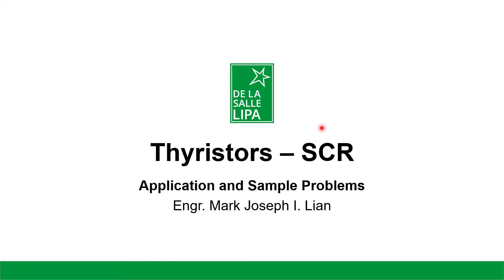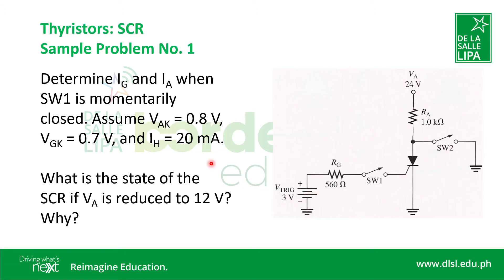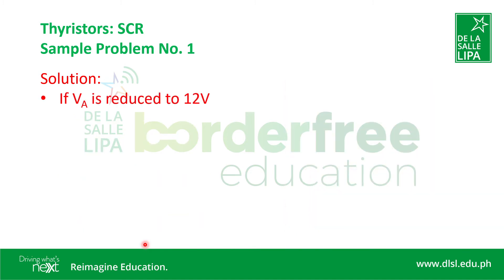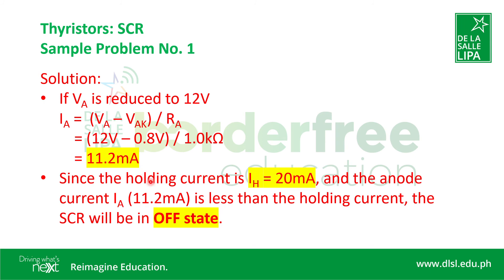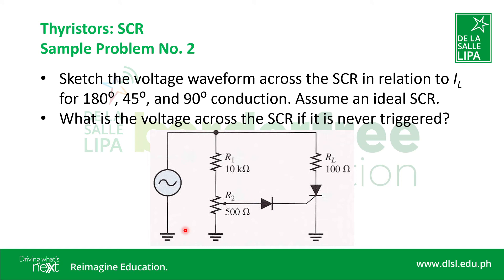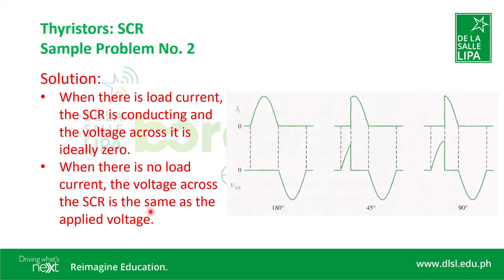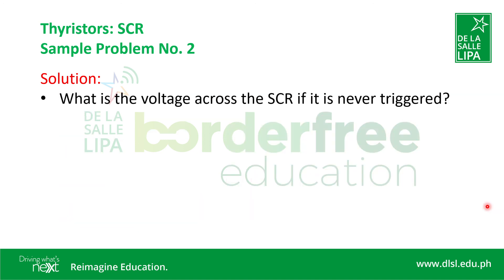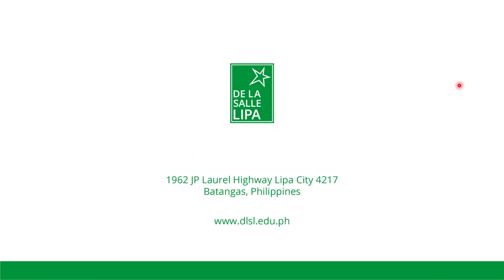Thyristors: Silicon Controlled Rectifier SCR - Application and Solution to Sample Problems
This video will show 2 sample problems and the equivalent solution under the topic Thyristors: Silicon Controlled Rectifiers (SCR).